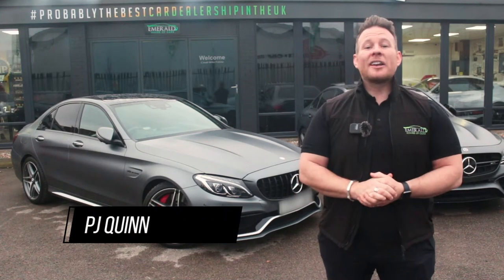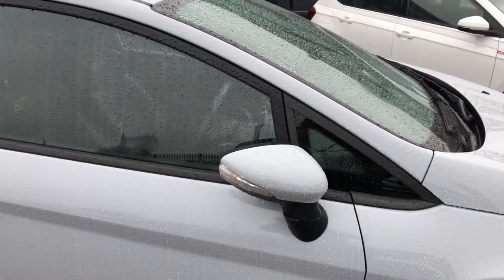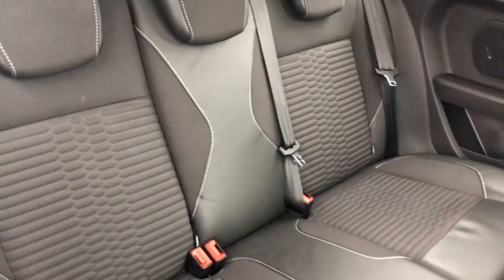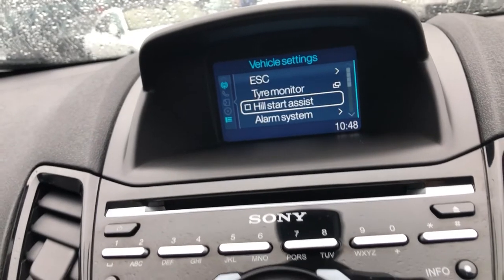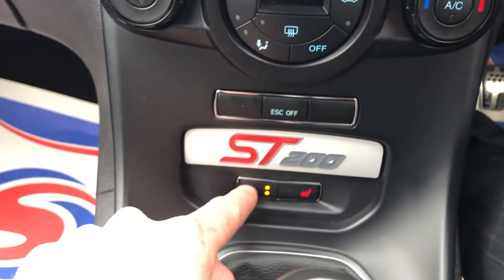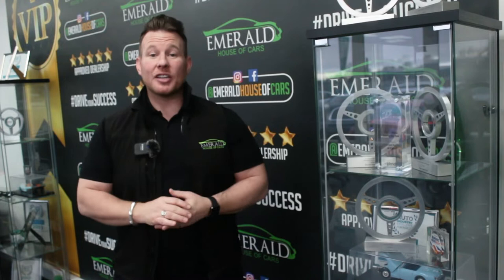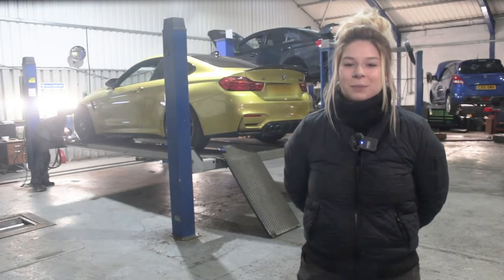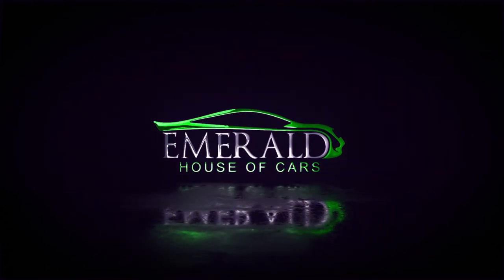2016 66 FORD FIESTA 1.6 ST200 3D 197 BHP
2016 Ford Fiesta ST200 finished in Storm Grey / Silver Fox

Ford have a heritage of creating fantastically fun performance cars, from the early days of the Cortina, Escort, and Sierra to the present day options of the Focus ST & RS's and of course Fiesta ST's. The Fiesta ST200 itself is the choice for those after a car that can offer comfort, performance and many smiles per gallon, offering 197 bhp and 213lbft as standard from the 1.6 engine and a potentially surprising 0-60 time of just 6.7 seconds, the Fiesta ST200 certainly inherits the DNA from it's predecessors. The standout feature on a Fiesta ST however isn't any of technology inside (Sat Nav / DAB /Ford Sync), it also isn't any of the styling features (Recaro ST seats, Silver Fox bespoke paintwork, ST body styling OR Limited Edition Status), it's actually the sheer amount of fun you can have from within the driver's seat, the ST delivers such an interpersonal experience it's no wonder critics, enthusiasts and other motoring figureheads lavish praise on the car itself. If your after a hot hatch, that offers an incredible driving experience combined with a host of driver convenience features for an affordable price There's no doubt the Fiesta ST200 should be top of your list.

Interior Features
3-Spoke Leather Steering Wheel with ST Logo, Cruise Control, Drivers Seat Manual 4-Way, Electronic Automatic Temperature Control (EATC), Keyless Entry, Ford Power Start Button,
Glovebox with Illumination, Heated Front Seats, Heated Rear Screen, Quickclear Heated Windscreen, Rear Privacy Glass, Recaro Smoke Storm Sports Front Seats with Fabric Trim,
Unique ST Floor Mats, Elec Windows with One Touch Front, Ambient Lights, Footwell Lights and Front Map-Reading Lights

Exterior Features
Alloy Wheels - 17in 5 Spoke Matt Black with Locking Wheel Nuts, Door Mirrors - Heated,
Electrically-Operated, Power-Foldable, Integrated Side Indicators, Large Rear Spoiler, Tailgate Wash/Wipe

Auto. Headlights/Rain Sen.Wip./Auto Dimm.Rear View, ST Convenience Pack, ST Suspension (Lowered Ride Height), Sony
Navigation System with DAB and Ford SYNC, Rear Centre Head Restraint, Rear Parking Sensors, Storm Grey, Partial
Leather (Black)

Safety Features
Airbag - Drivers, Airbag - Front Passenger Airbag with De - Activation Switch, Airbags - Drivers Side Knee Airbag, Anti-Lock
Brakes (ABS) and Emergency Brake Assist (EBA), Centre Rear Seat Belt, Electric Power-Assisted Steering (EPAS),
Electronic Brake - Force Distribution (EBD), Electronic Stability Control (ESC), Engine Immobiliser, Front Fog Lights with
Chrome Surround, Front Seat Belts with Pre-Tensioners, Front Side Airbag and Front Curtain Airbag, High - Mounted Rear
Brake Light, Hill Start Assist, LED Daytime Running Lights, Remote Control Central, Tyre Pressure Monitoring System (TPMS), Tyre Repair Kit

Complete with a FULL service history detailed below.

11/2016
03/2018
05/2019
01/2020
06/2020
01/2021
02/2022